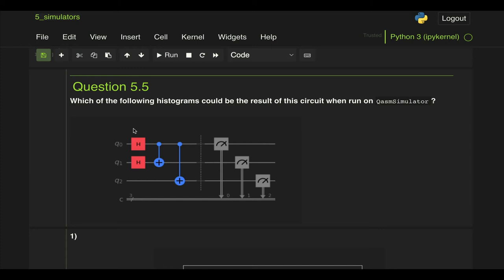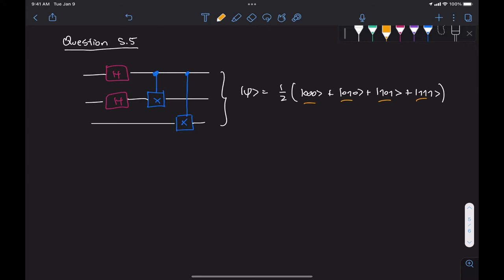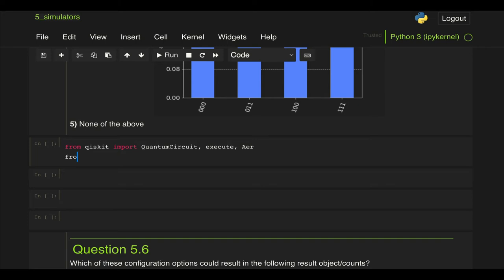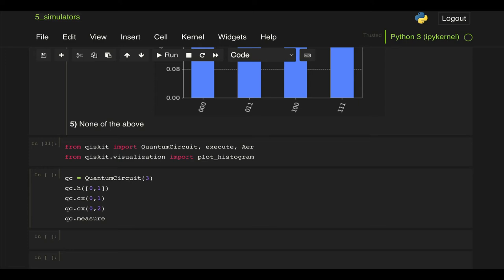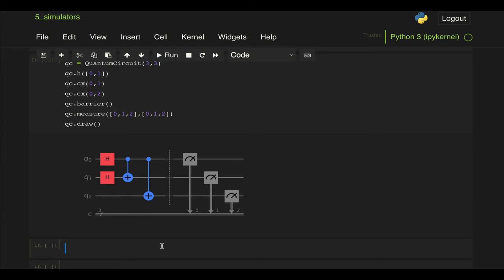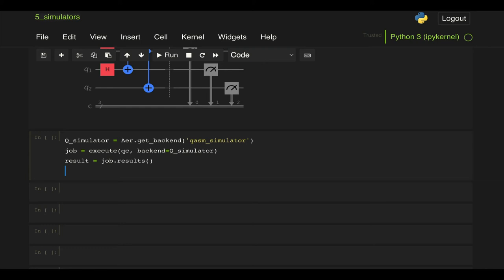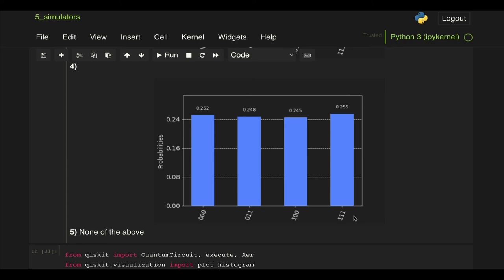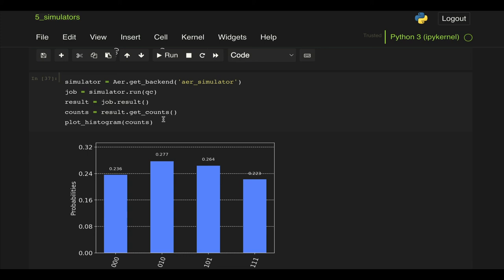Qiskit Advocate Exam | Question 5.5 | Qasm Simulator & Aer Simulator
Question 5.5 of the 2020 Qiskit Advocate Exam.
Problem was solved on 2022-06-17 using qiskit ver. 0.36.1.

Additional resources.